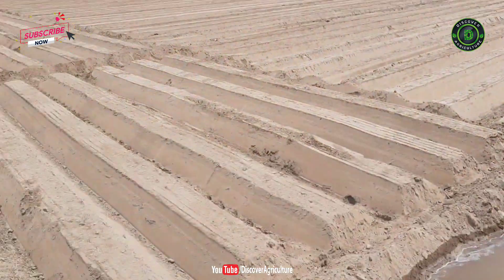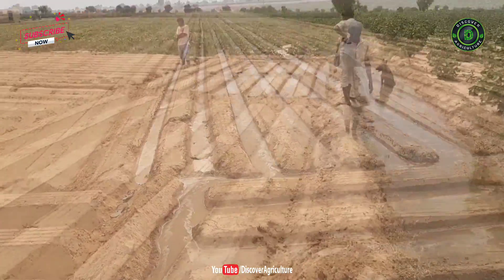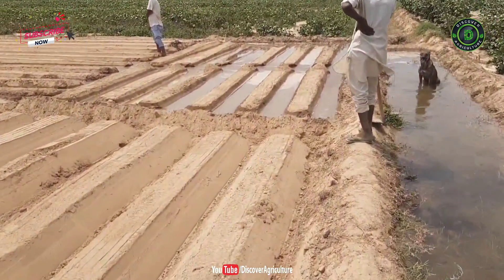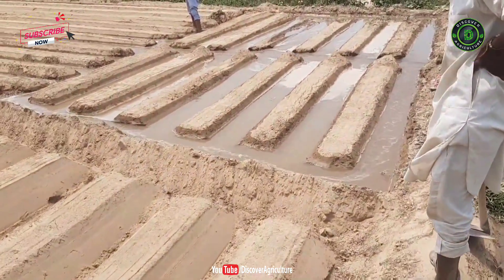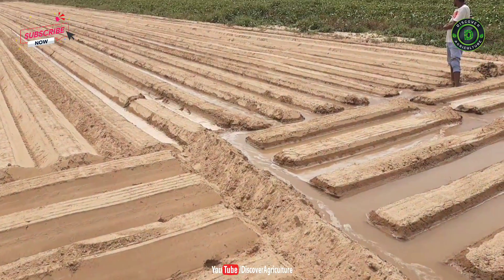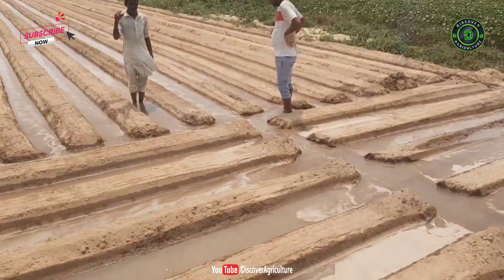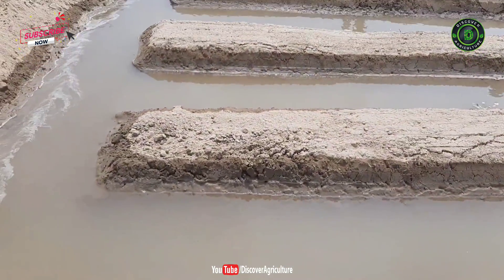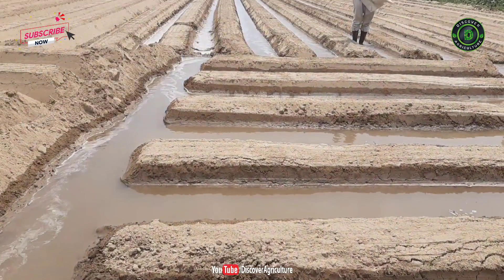Furrow Irrigation System | Surface Irrigation System | Agriculture Irrigation Method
Surface irrigation is where water is applied and distributed over the soil surface by gravity. It is by far the most common form of irrigation throughout the world and has been practiced in many areas virtually unchanged for thousands of years.

Surface irrigation is often referred to as flood irrigation, implying that the water distribution is uncontrolled and therefore, inherently inefficient. In reality, some of the irrigation practices grouped under this name involve a significant degree of management. Surface irrigation comes in three major types; level basin, furrow, and border strip.

Process.

The process of surface irrigation can be described using four phases. As water is applied to the top end of the field it will flow or advance over the field length. The advance phase refers to that length of time as water is applied to the top end of the field and flows or advances over the field length. After the water reaches the end of the field it will either run off or start to pond. The period of time between the end of the advance phase and the shut-off of the inflow is termed the wetting, ponding, or storage phase. As the inflow ceases the water will continue to runoff and infiltrate until the entire field is drained. The depletion phase is that short period of time after cut-off when the length of the field is still submerged. The recession phase describes the time period while the waterfront is retreating towards the downstream end of the field. The depth of water applied to any point in the field is a function of the opportunity time, the length of time for which water is present on the soil surface.

Furrow irrigation system.

Furrow irrigation is conducted by creating small parallel channels along the field length in the direction of the predominant slope. Water is applied to the top end of each furrow and flows down the field under the influence of gravity. Water may be supplied using gated pipe, siphon and head ditch, or bankless systems. The speed of water movement is determined by many factors such as slope, surface roughness, and furrow shape but most importantly by the inflow rate and soil infiltration rate. The spacing between adjacent furrows is governed by the crop species, common spacings typically range from 0.75 to 2 m. The crop is planted on the ridge between furrows which may contain a single row of plants or several rows in the case of a bed type system. Furrows may range anywhere from less than 100 m to 2,000 m long depending on the soil type, location, and crop type. Shorter furrows are commonly associated with higher uniformity of application but result in increased potential for runoff losses. Furrow irrigation is particularly suited to broad-acre row crops such as cotton, maize, and sugar cane. It is also practiced in various horticultural industries such as citrus, stone fruit, and tomatoes.

0:00 Introduction
0:10 Surface Irrigation System
0:44 Process
1:42 Furrow Irrigation System
3:30 Bottom line